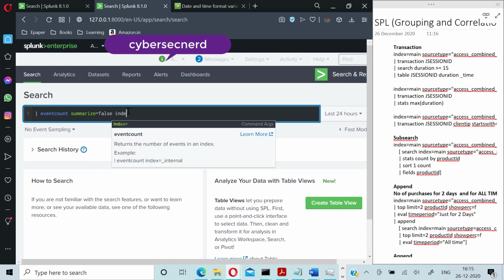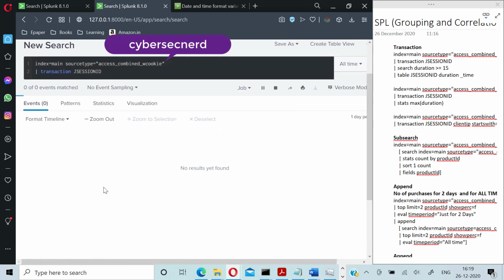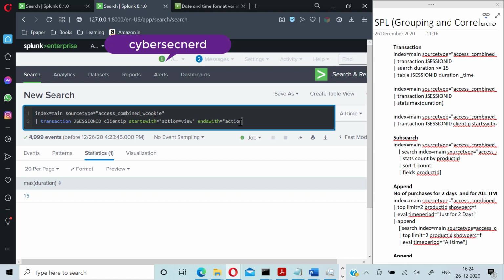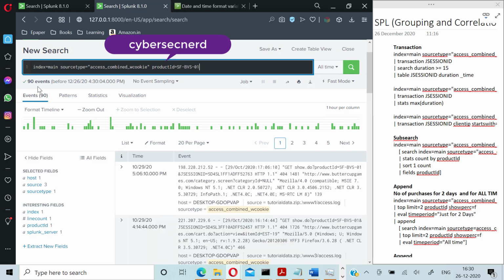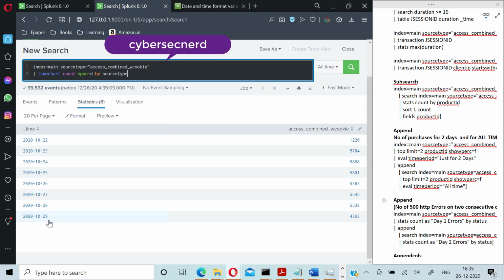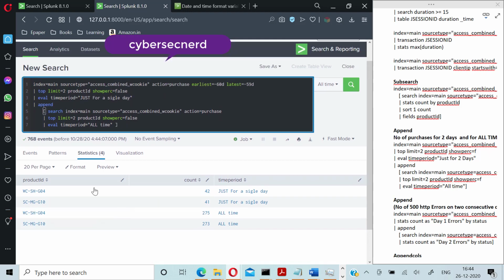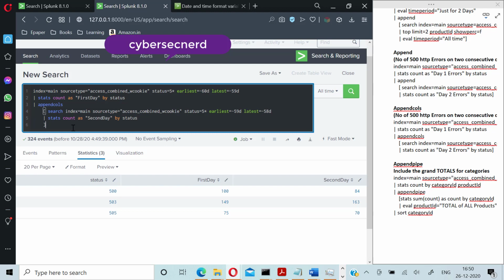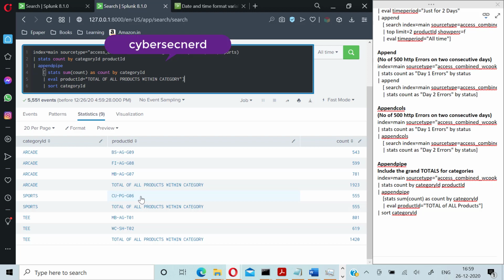Splunk - Mastering SPL (Grouping and correlating)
Splunk - Mastering SPL (Grouping and correlating) commands

SPL :

Transaction
index=main sourcetype="access_combined_wcookie"
| transaction JSESSIONID
| stats max(duration)

index=main sourcetype="access_combined_wcookie"
| transaction JSESSIONID clientip startswith="action=view" endswith="action=purchase"

Subsearch
index=main sourcetype="access_combined_wcookie"
    [ search index=main sourcetype="access_combined_wcookie"
    | stats count by productId
    | sort 1 count
    | fields productId]

Append
No of purchases for 2 days  and for ALL TIME
index=main sourcetype="access_combined_wcookie" action=purchase earliest=-60d latest=-59d
| top limit=2 productId showperc=f
| eval timeperiod="Just for 2 Days"
| append
    [ search index=main sourcetype=access_combined_wcookie action=purchase earliest=1 latest=now
    | eval timeperiod="All time"]

Append
(No of 500 http Errors on two consecutive days)
index=main sourcetype="access_combined_wcookie" status=5* earliest=-60d latest=-59d
| stats count as "Day 1 Errors" by status
| append
    [ search index=main sourcetype=access_combined_wcookie status=5* earliest=-59d latest=-58d
    | stats count as "Day 2 Errors" by status]

Appendpipe
Include the grand TOTALS for categories
index=main sourcetype="access_combined_wcookie" categoryId IN (arcade, sports, tee)
| stats count by categoryId productId
| appendpipe
    [stats sum(count) as count by categoryId
    | eval productId="TOTAL of ALL Products"]
| sort categoryId